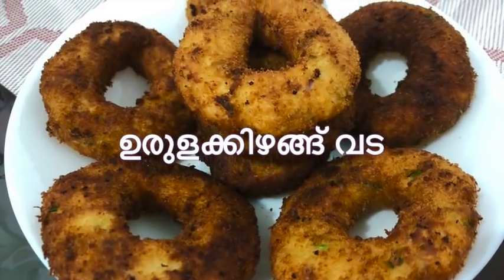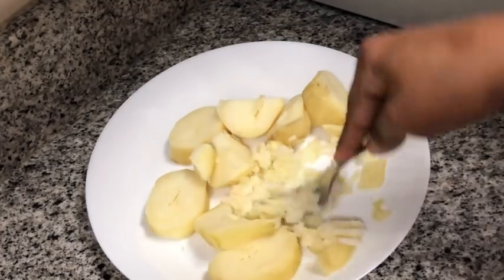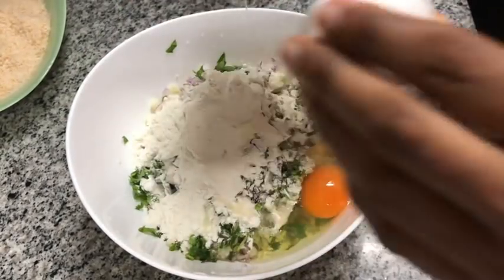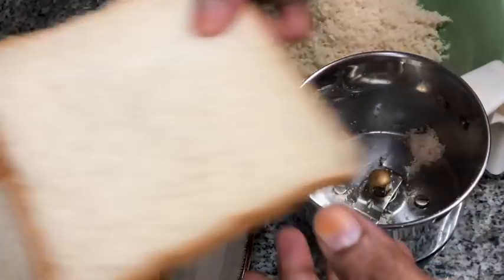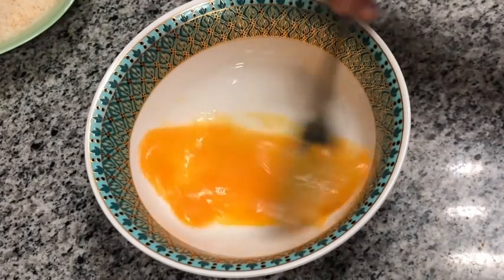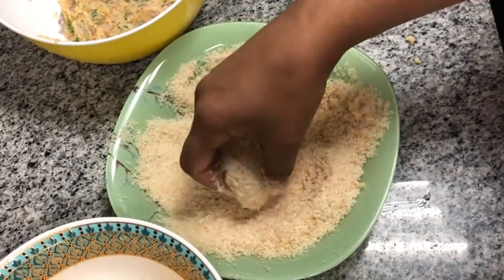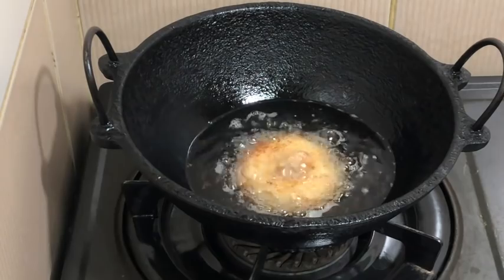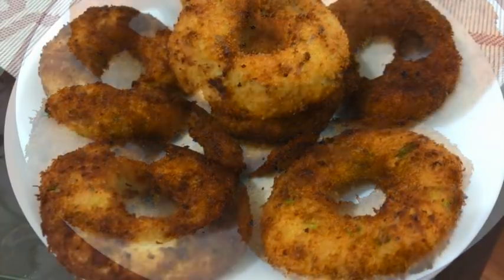ഉരുളക്കിഴങ്ങ് വട || Potato Donuts || നാല് മണി പലഹാരം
ingredients,
potatoes -2
salt
onion -1
coriander leaves -2-3 tbsp
green chillies -3
red chilli pdr -1/2 tsp
pepper pdr -1/4 tsp
egg -1
salt
bread crumbs
egg -1